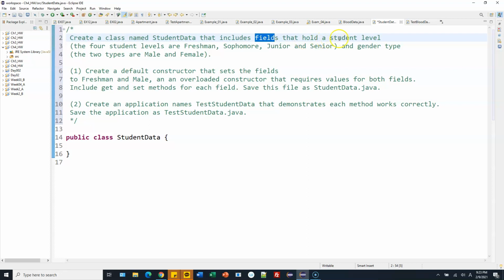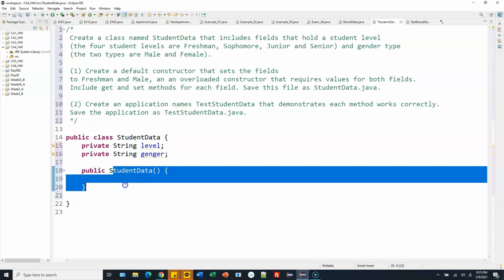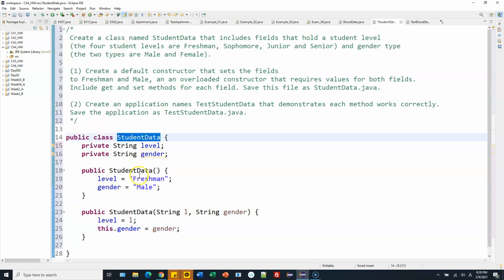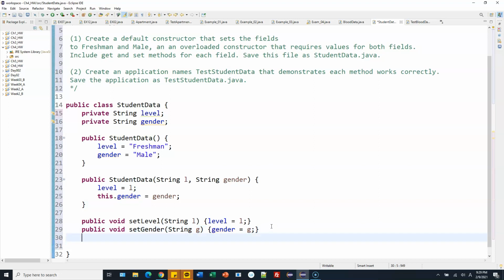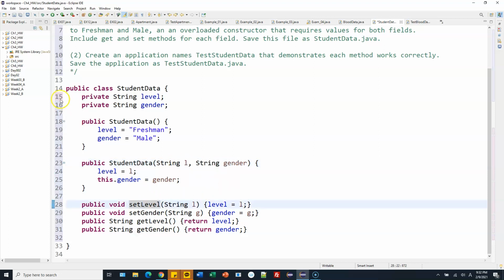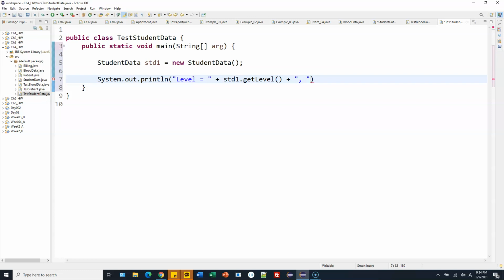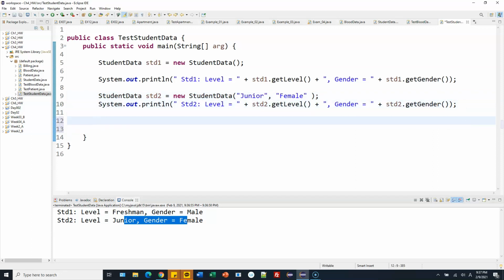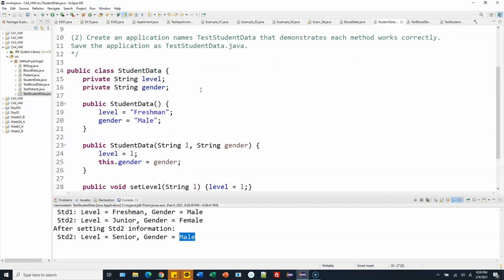CS227 EX4 4 a Similar